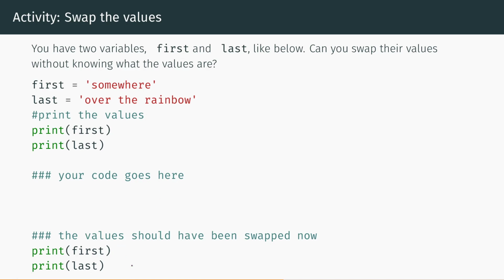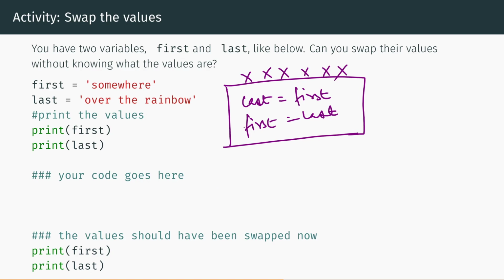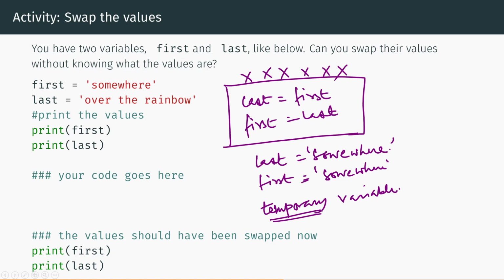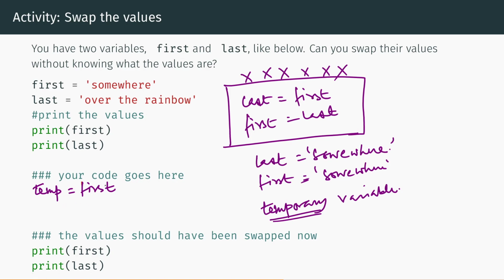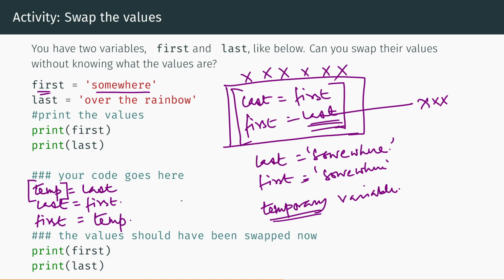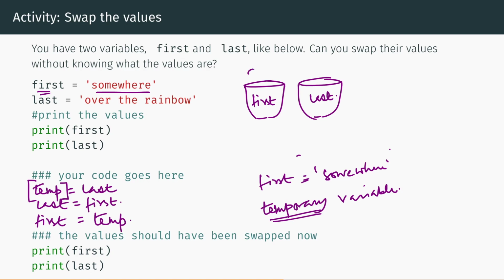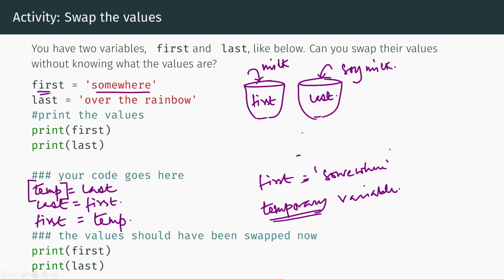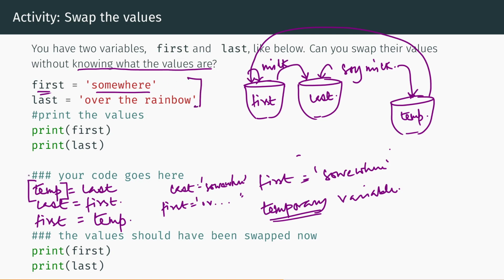L2.01-swap the values (solution)